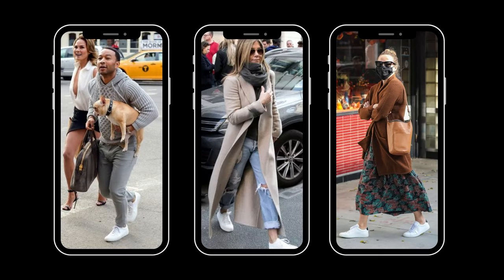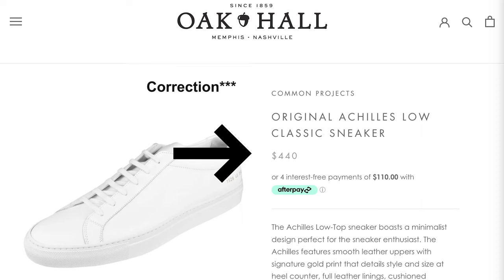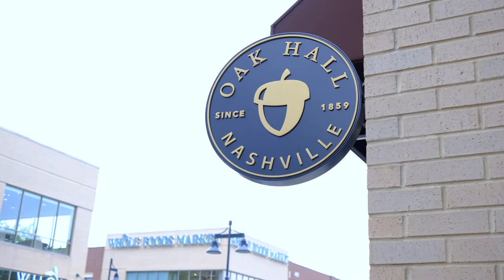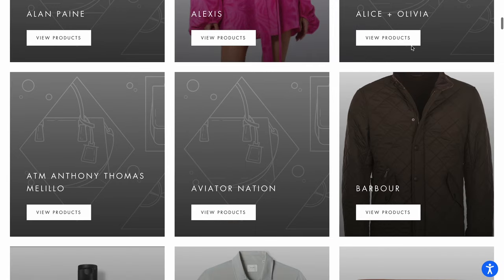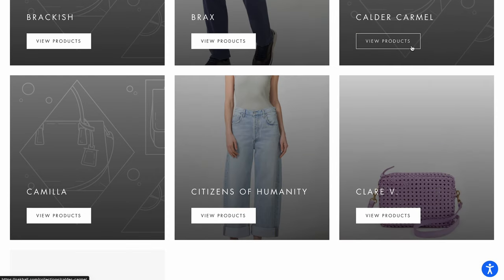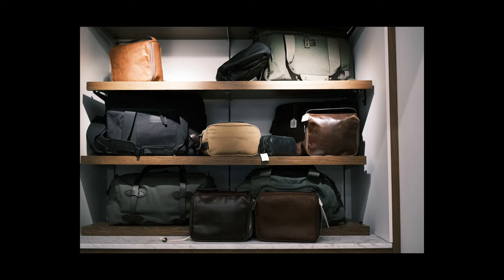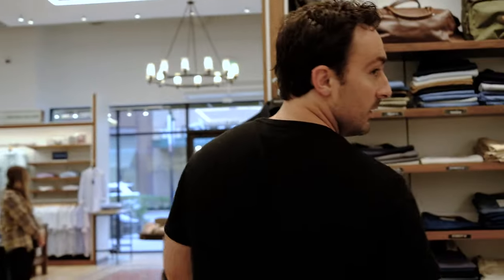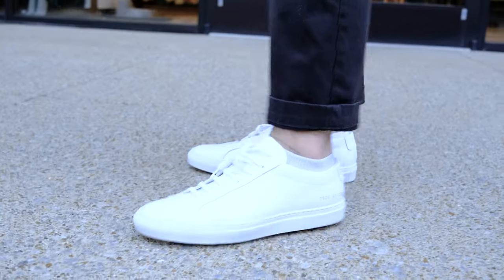Common Projects Achilles Low $440 try on and pick up? Worth it? Over Priced? Sizing?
Welcome to our Men's Wear channel, where we're diving into the world of impeccable style and timeless pieces! In this episode, join us on an exciting journey to the renowned Oak Hall in Nashville, Tennessee, as we step into the realm of men's fashion heaven. 🕴️

👟 Trying On Common Projects Achilles Low 👟

Have you ever wondered what it takes to find the perfect pair of sneakers that effortlessly combine style and comfort? Look no further, as we take you through the doors of Oak Hall to explore the legendary Common Projects Achilles Low sneakers in a sleek all-white design. From their pristine aesthetic to their unrivaled craftsmanship, these sneakers have garnered a cult following in the fashion world.

🛍️ Choosing the Right Fit 🛍️

Finding the ideal size when shopping for footwear can be quite a challenge, but fear not! Join us as we provide expert guidance on how to select the perfect size for your feet. We'll share insightful tips and tricks that will not only help you pick the right fit for the Common Projects Achilles Low but also enhance your overall shopping experience.

💬 First Impressions and Honest Review 💬

Curious about how these luxury sneakers feel in person? We'll give you an up-close and personal look at our initial impressions as we slip into the Common Projects Achilles Low. From the quality of materials to the comfort they offer, we'll provide an honest review that highlights all the essential aspects you need to know before making your purchase decision.

Whether you're a fashion enthusiast looking to expand your sneaker collection or a gentleman in search of the perfect footwear staple, this video is your ultimate guide to mastering men's style with the Common Projects Achilles Low.

Don't miss out on this fashion-forward adventure! Hit the play button now, and let's embark on a journey of sophistication, style, and sneaker savoir-faire. Stay dapper, gents! 👔👞

📍 Location: Oak Hall, Nashville, TN
📅 Release Date: [Insert Release Date]

Regenerate